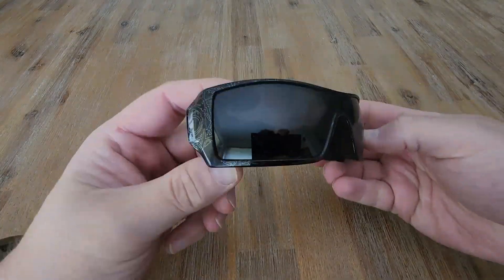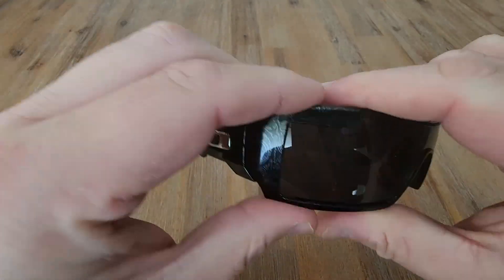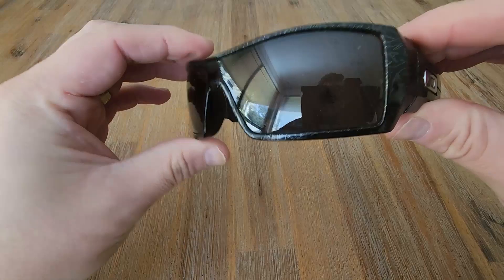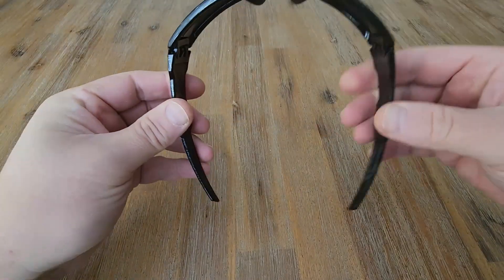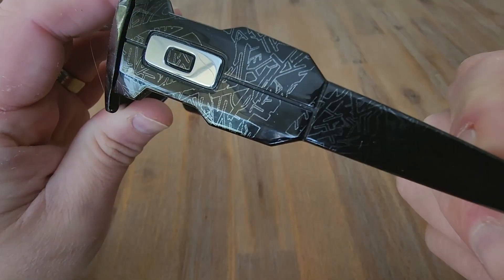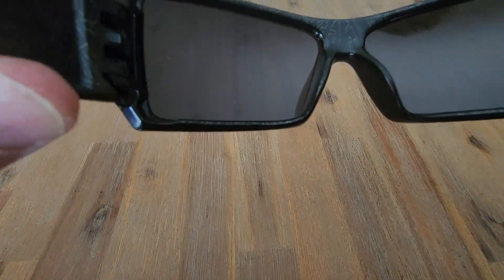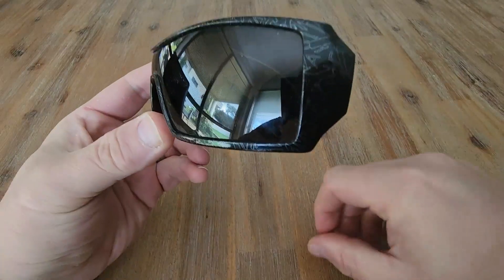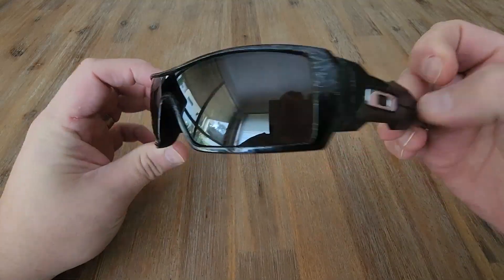Oakley Men's Oo9081 Oil Rig Rectangular Sunglasses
OUR STOREFRONT: